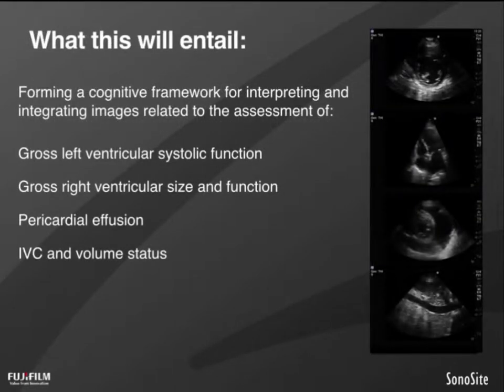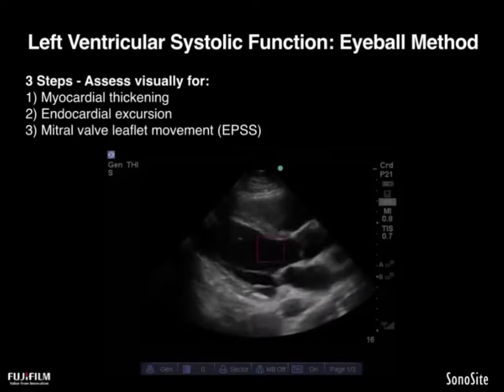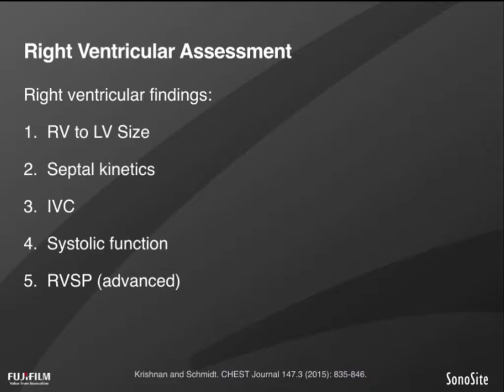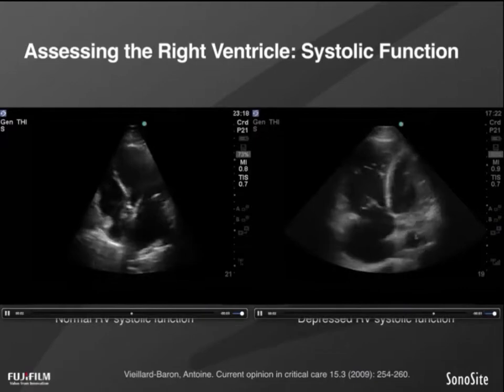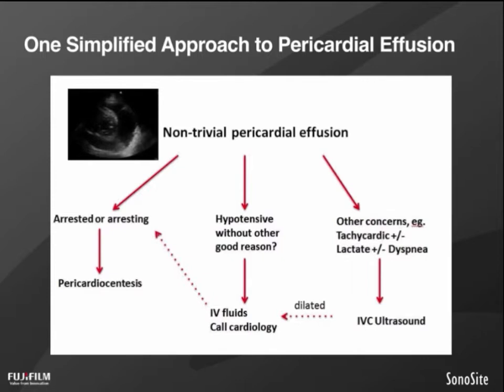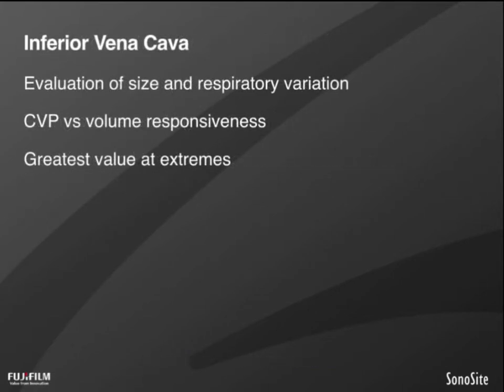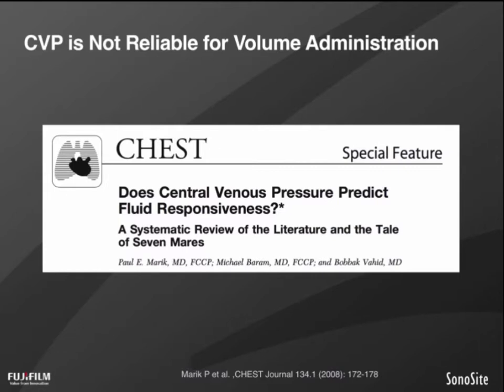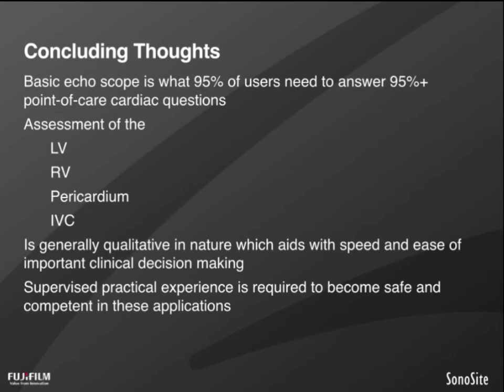Webinar Point-of-Care Echocardiography – Part 1 (Dr. Arntfield)